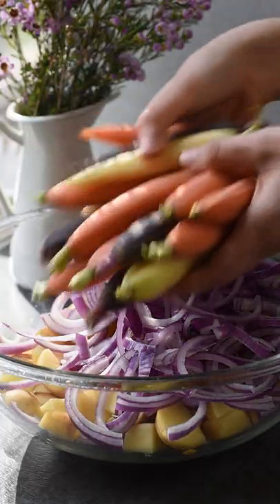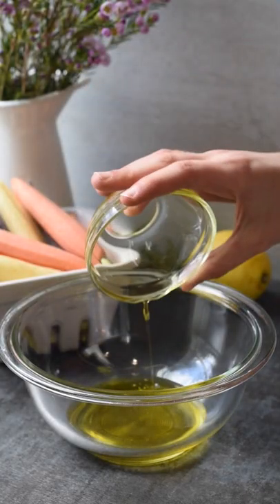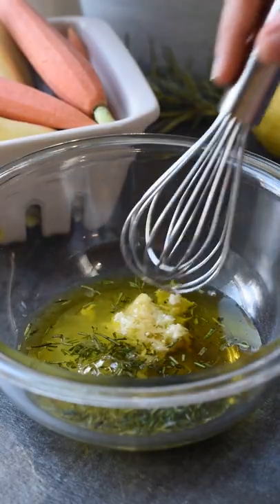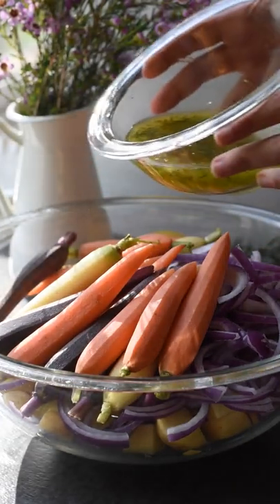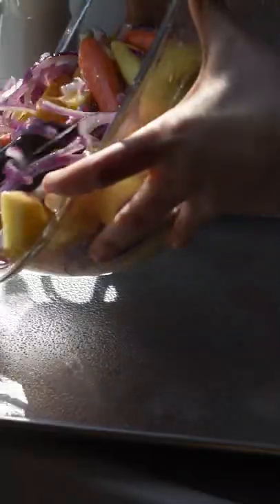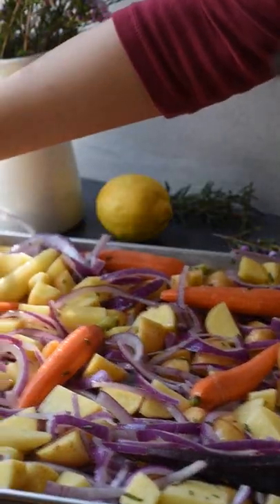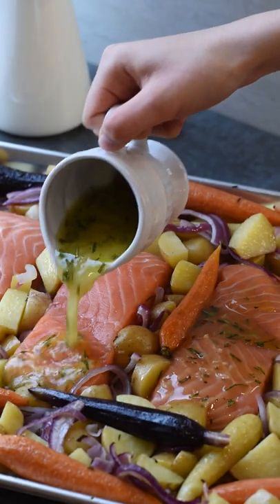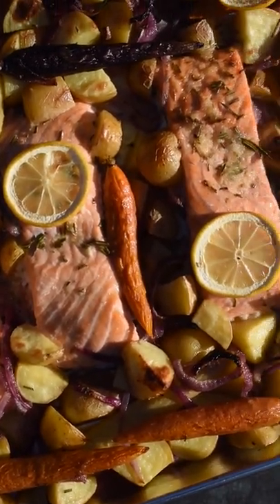Easy Salmon Sheet Pan Dinner.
We love a good sheet pan dinner, and we thought it was time to share a recipe for one, so we made this Rosemary Lemon Salmon Sheet Pan Dinner with Potatoes! The salmon is perfectly flakey, baked with crispy potatoes, sweet crisp red onions, and pretty roasted carrots.